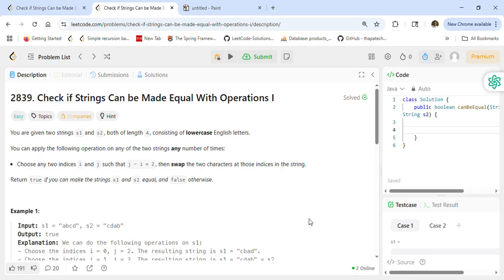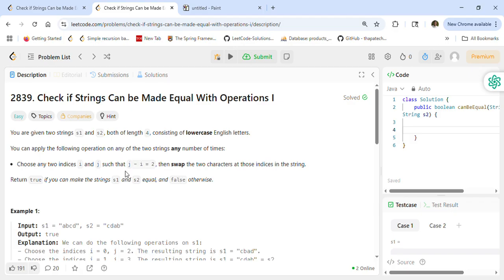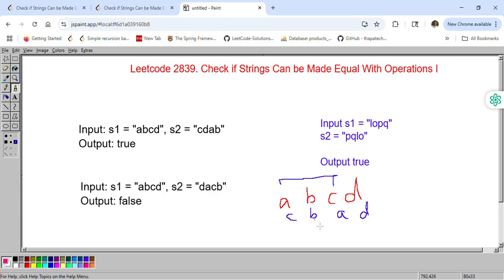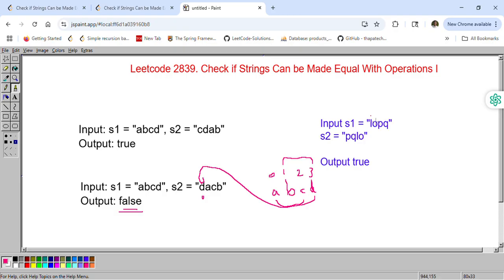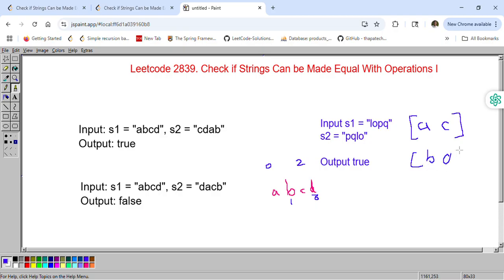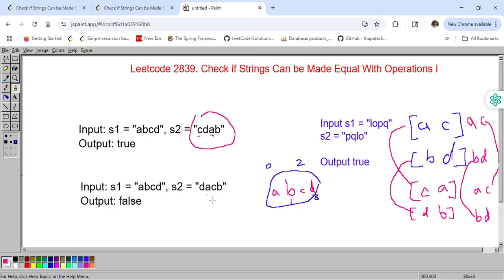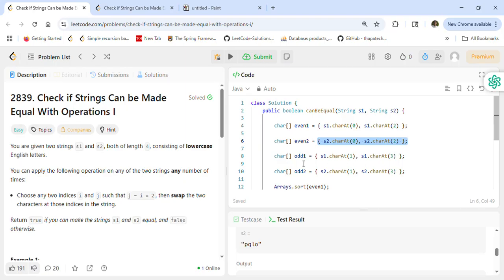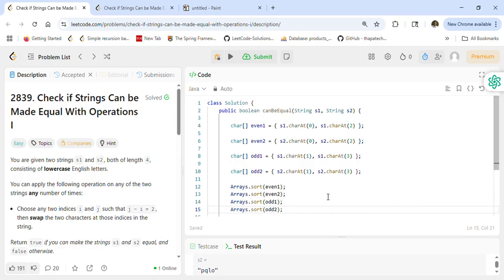Leetcode 2839 Check if Strings Can be Made Equal With Operations I